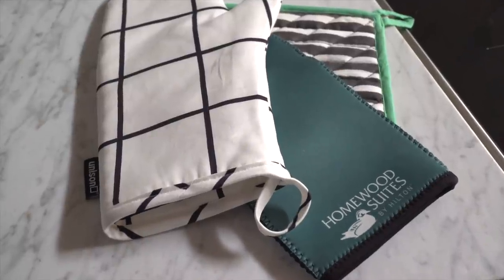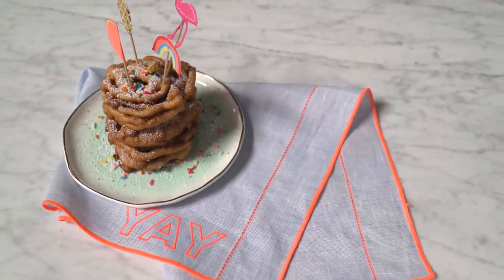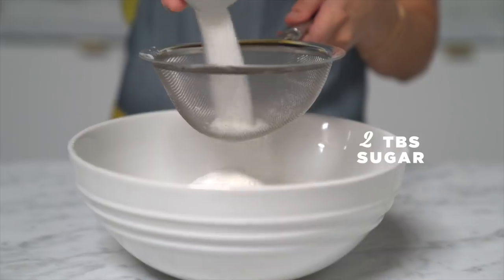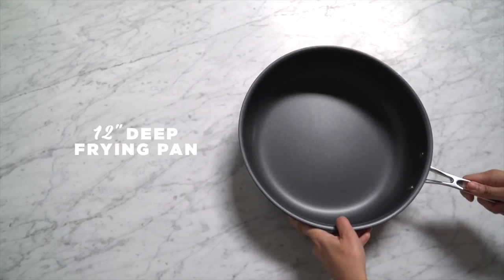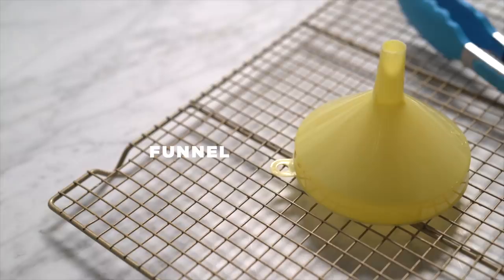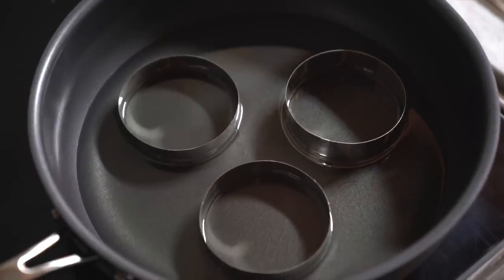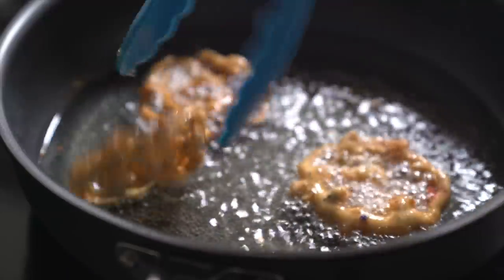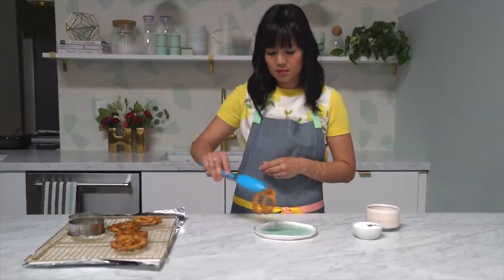How to Make Homemade Mini Funnel Cakes!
Whenever I return home from vacation, there's always something from the trip that I wish I could recreate at home to make it feel like summer all year round. I’m always inspired by the foods that I enjoy while at certain destinations!

So today, inspired by a beach vacation, we partnered with Homewood Suites by Hilton to create a favorite boardwalk snack—funnel cake—and show you how to make your own mini version at home with a festive spin!

// CREDITS //
Creative Direction: Joy Cho and Julia Wester
Video: Jenner Brown
Creative Production and Styling: Julia Wester
Production Assistant: Jessica Hong
Graphics: Angie Stalker
Still photos: Casey Brodley